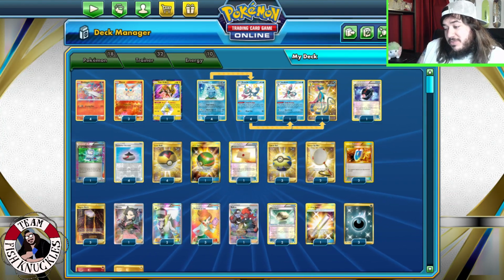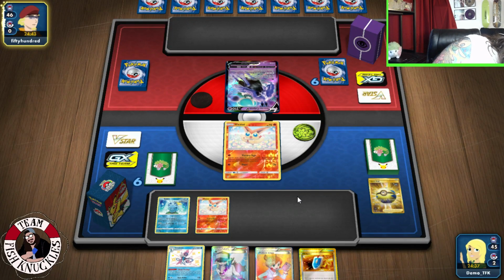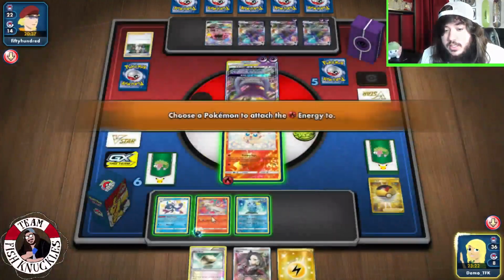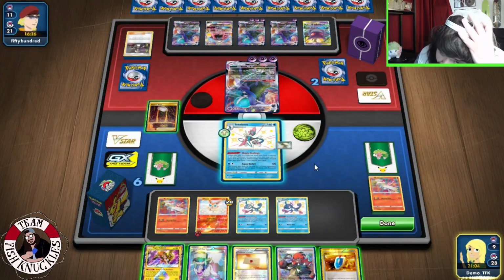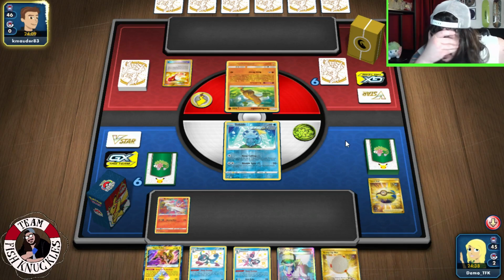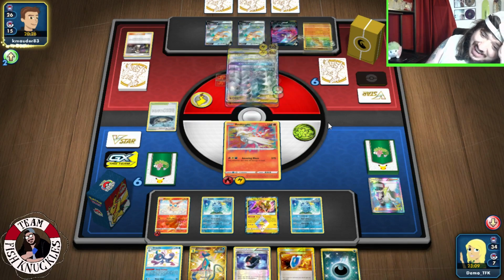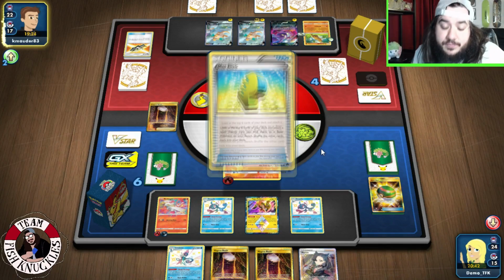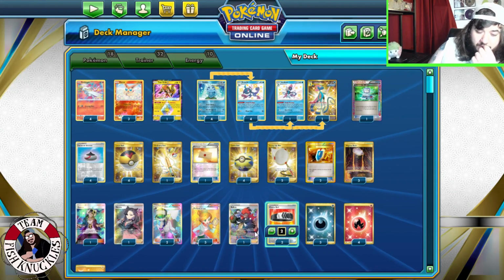Reshiram/Victini. How Amazing is this Deck?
#Pokémon - 18

* 4 Reshiram SHF 17
* 3 Victini UNM 26
* 1 Tapu Koko {*} TEU 51
* 4 Sobble CRE 41
* 4 Drizzile SHF 99
* 1 Inteleon SHF 100
* 1 Inteleon EVS 227

* 4 Level Ball BST 181
* 1 Computer Search BCR 137
* 3 Professor Juniper PLF 116
* 1 Battle Compressor Team Flare Gear PHF 92
* 3 Magma Basin BRS 185
* 1 Marnie SSH 200
* 1 Professor's Letter BKT 146
* 1 Nest Ball SUM 158
* 2 Float Stone BKT 137
* 2 Scoop Up Net RCL 207
* 2 VS Seeker ROS 110
* 1 Wishful Baton CIN 121
* 2 N NVI 101
* 3 Quick Ball SSH 216
* 1 Raihan EVS 202
* 4 Evolution Incense SSH 163

#Energy - 10

* 3 Lightning Energy EVS 235
* 4 Fire Energy FST 284
* 3 Darkness Energy EVS 236